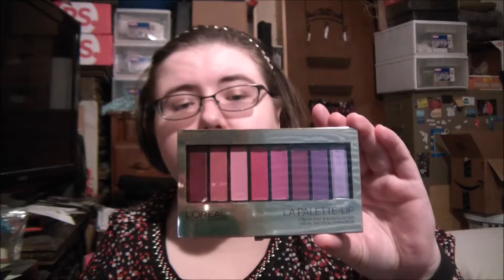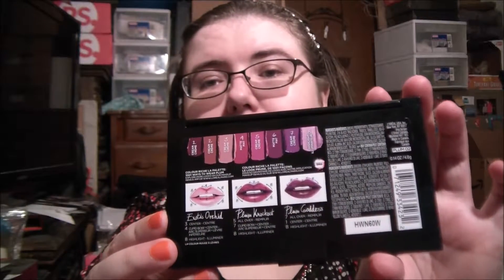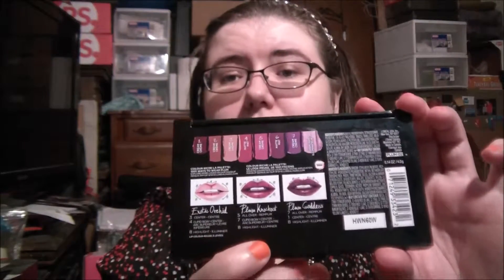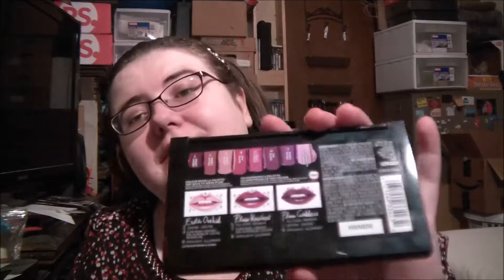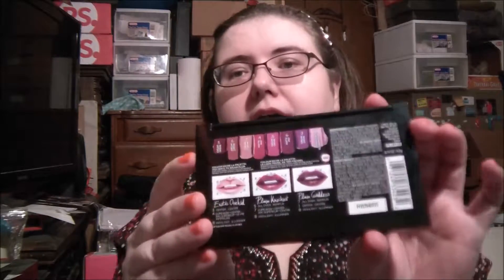L'Oreal LA Palette Lip in Plum